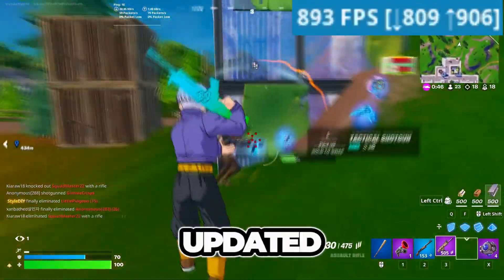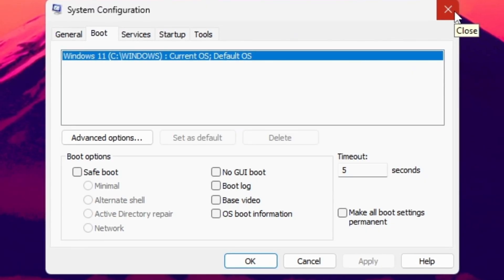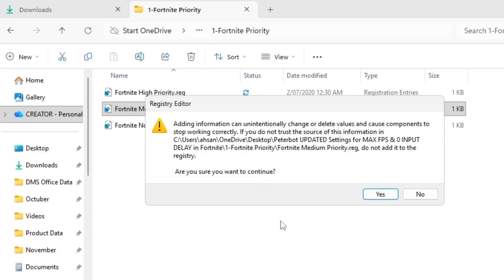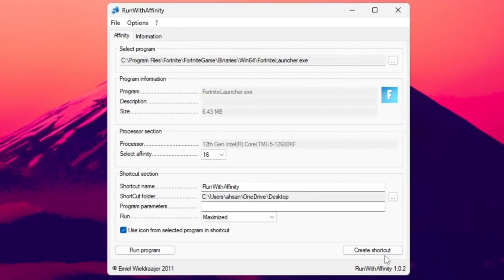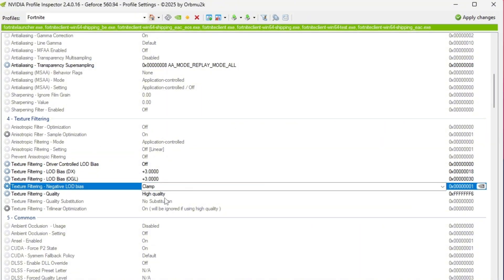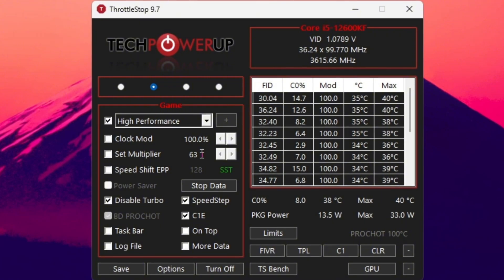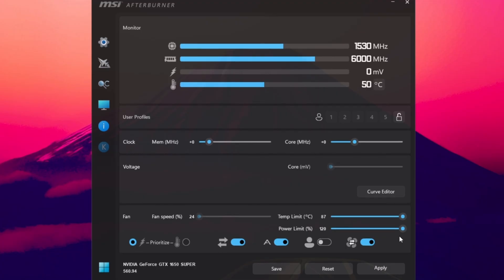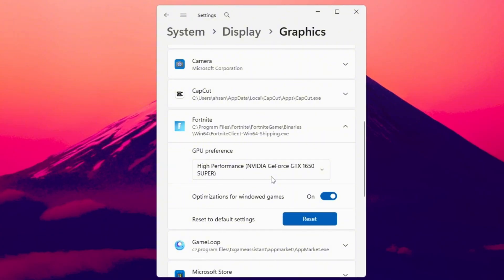Peterbot’s UPDATED Settings for FPS BOOST & 0 INPUT DELAY in Fortnite Chapter 6! 😱 (2025)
After the new Fortnite Chapter 6 update, many players have been struggling with FPS drops, input delay, and random stutters — but not anymore! 💪 In this video, I’m showing you Peterbot’s UPDATED performance settings for 2025, built to give you MAX FPS, zero input delay, and ultra-smooth gameplay even on low-end PCs.

We’ll go step-by-step through every single optimization used by pro players — from unlocking your CPU power to boosting your GPU with MSI Afterburner and fine-tuning your NVIDIA settings for buttery-smooth performance. These are the exact Peterbot tweaks that help you aim better, build faster, and stay ahead in every fight. 🧠⚙️

Here’s what’s inside the video 👇
✅ Unlocking all CPU cores for smoother gameplay
✅ Making Fortnite your system’s #1 priority
✅ Using Run With Affinity for perfect CPU usage
✅ Optimizing FPS with NVIDIA Profile Inspector
✅ Boosting CPU speed safely with ThrottleStop
✅ Overclocking your GPU using MSI Afterburner
✅ Enabling Game Mode & High-Performance Graphics Settings

🎮 Whether you’re on a low-end laptop or a high-end gaming rig, these updated Peterbot settings will transform how Fortnite feels — smoother, faster, and delay-free.

👇 Don’t forget to:
📩 Comment your FPS results down below